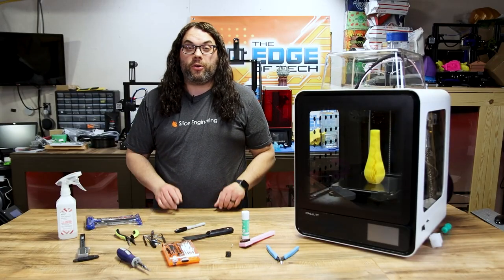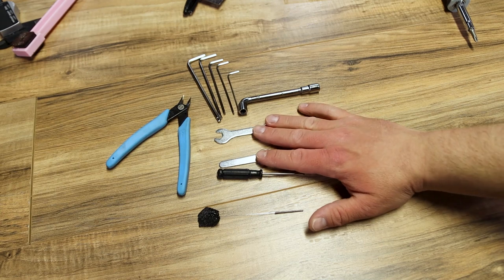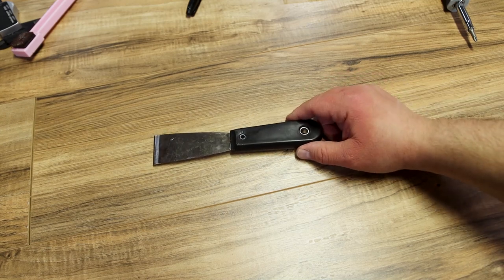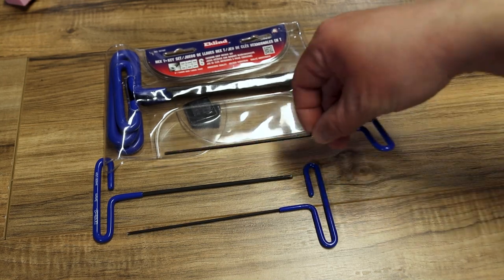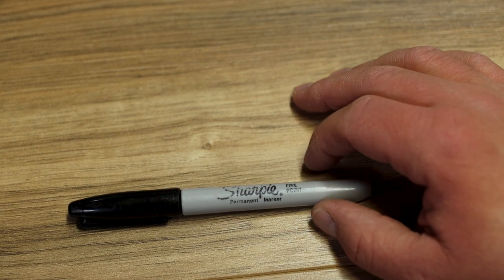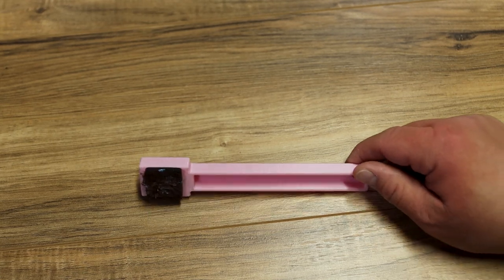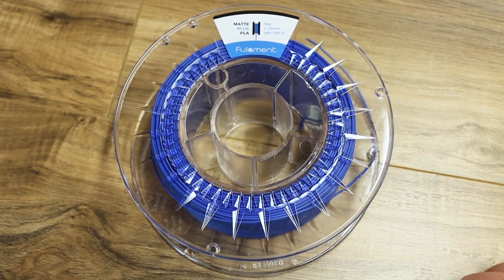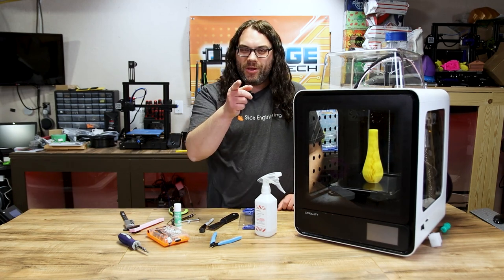What 3D Printing Essential Tools Do You Need to Start With?!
3d printing essential tools! Today we talk about what tools are essential for  3D Printing when you start your 3D Printing journey! In this video you also see the Creality CR 200B.

⏰⏰TIMECODES ⏰⏰
0:00 Intro
1:07 Essential Tools that normally come with new 3D Printers
3:50 Cleaning Supplies
4:30 Tools that make life easier
9:30 Don't forget the Filament
10:28 All you need is just a little Patience
11:05 Summary
11:44 Outro

CR 200B from Amazon

Credits